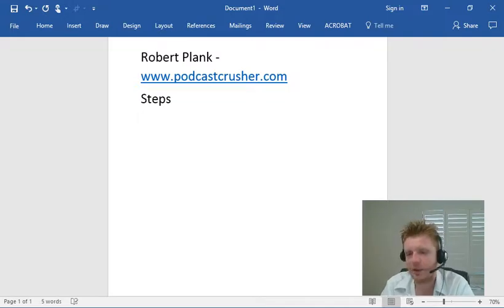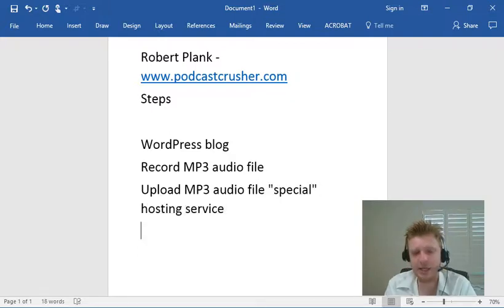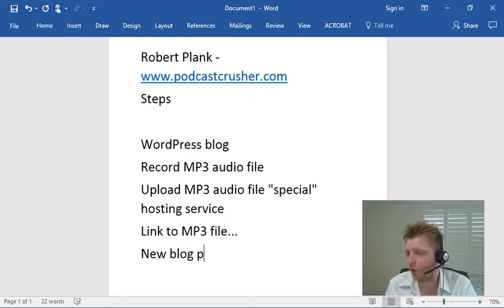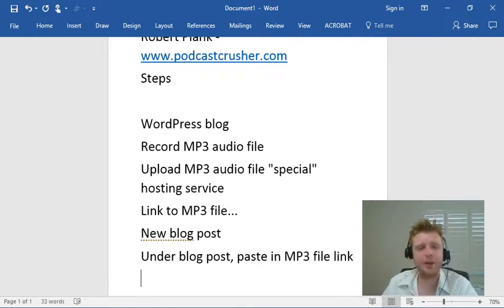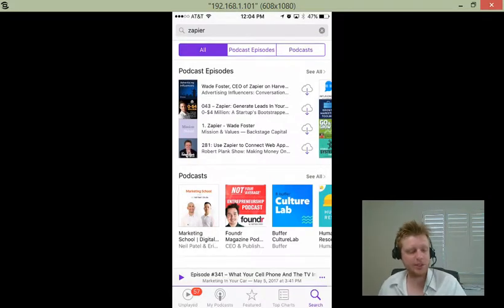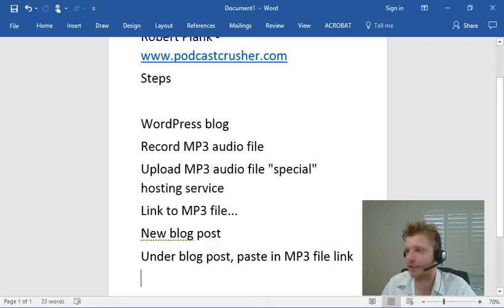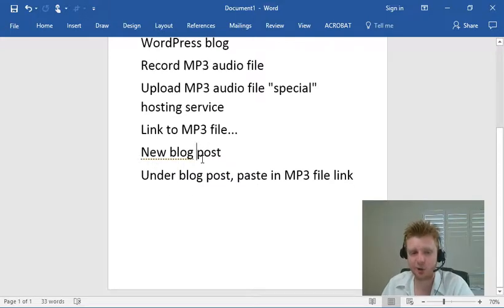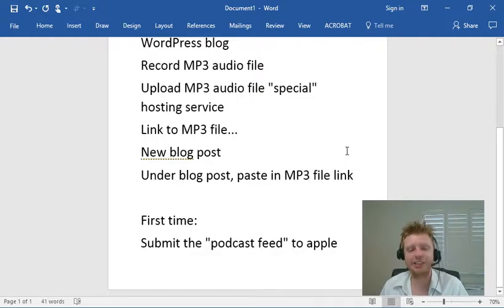How to Get a Podcast on iTunes: Jeffrey Miller Personal Response